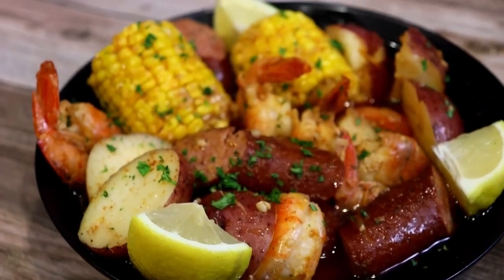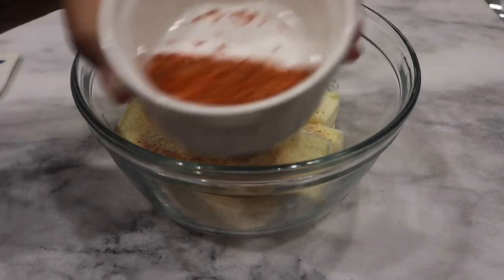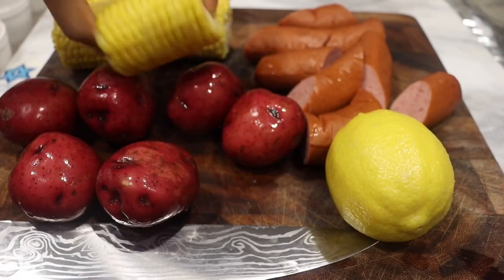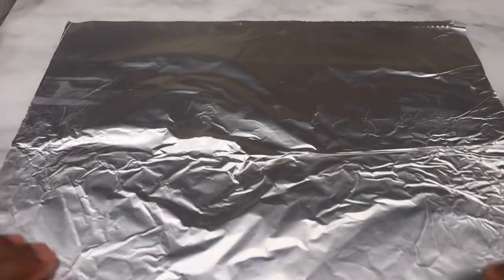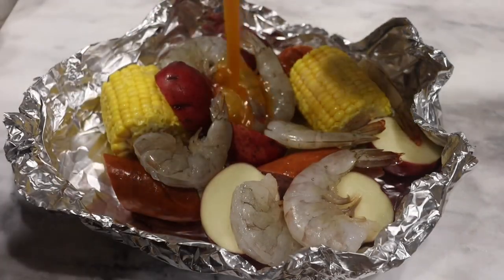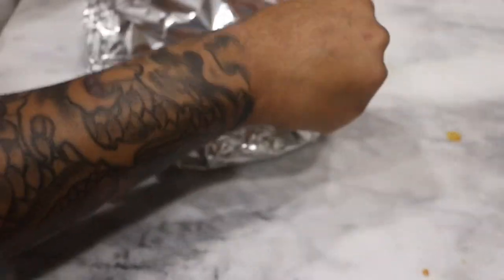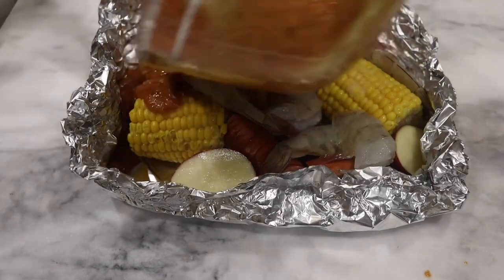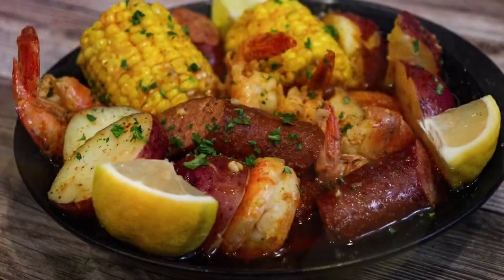CAJUN SHRIMP SEAFOOD BOIL FOIL PACKETS | Shrimp Boil Recipe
Hey Y’all! Welcome back for another video!
If you are new to Chaz’s Lifestyle Channel, I’m glad to have you stop and visit!

When you recreate any of Chaz’s recipes please Tag me on your instagram Story  @chazscuisines
Visit ChazsCuisines.com for more recipes, shop and support!

 Today, I will be showing you all how to create a simple and fast shrimp boil recipe in foil packs! Let’s get it!

Ingredients:

* 12 colossal shrimp
* 6 potatoes
* 4 corn on the cob
* Smoked turkey sausage link,sliced
* 2 lemons
* 3 salted butter
* 3 tablespoons Louisiana hot sauce
* 2 tablespoons garlic, minced
* 1 tablespoon garlic powder
* 1 tablespoon onion powder
* 1 teaspoon paprika
* 1 tablespoon Cajun seasoning
* 1 teaspoon old bay seasoning
* 2 tablespoons, parsley chopped
* 4 aluminum foil wraps

** DO NOT OWN THE COPYRIGHT OF THIS MUSIC**
LAKEY INSPIRED